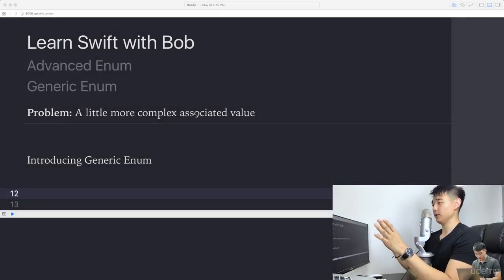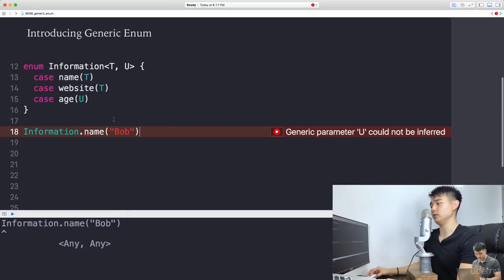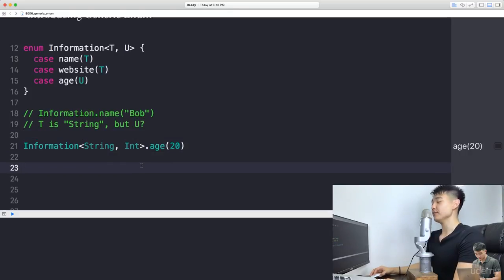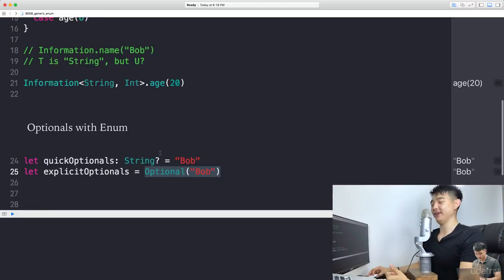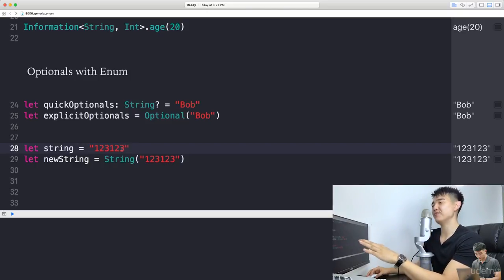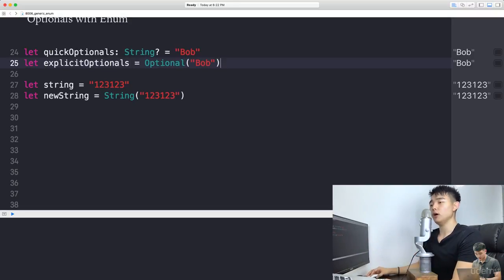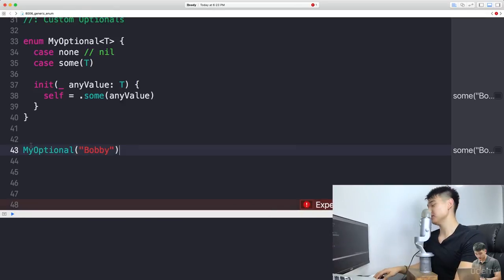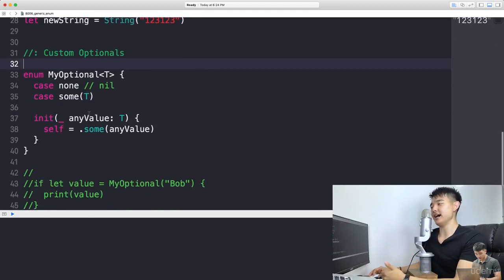066 Lesson 6 Generic Enum